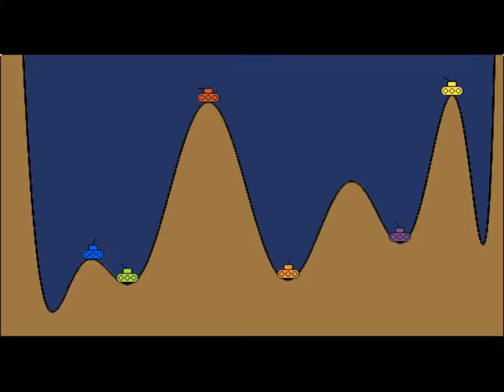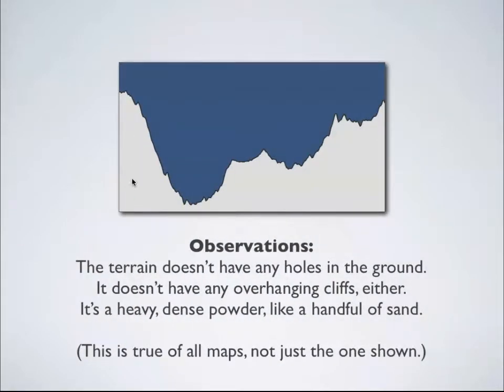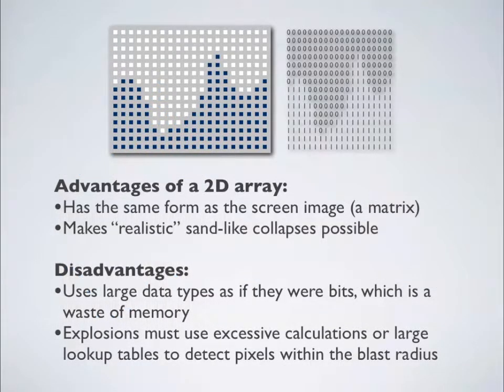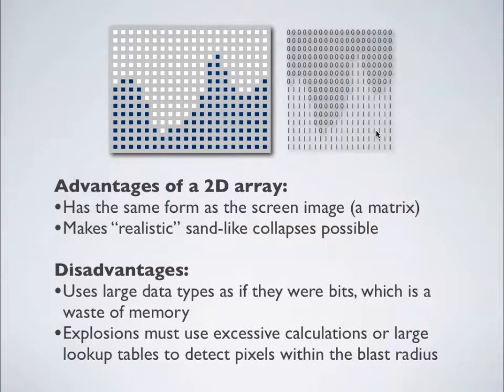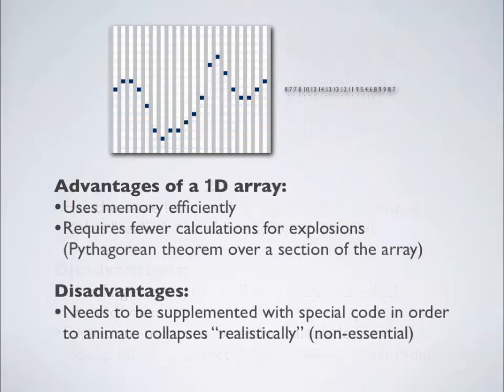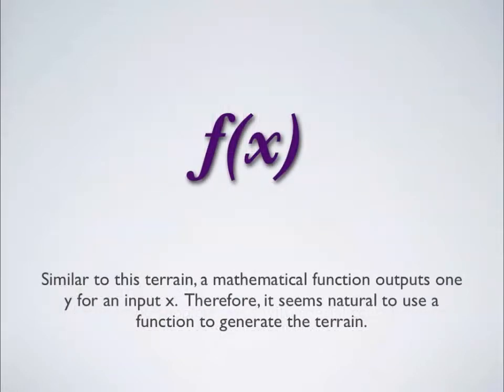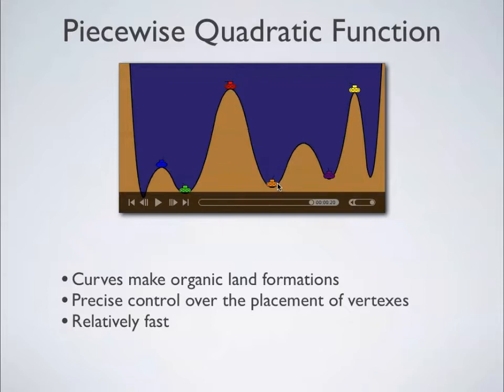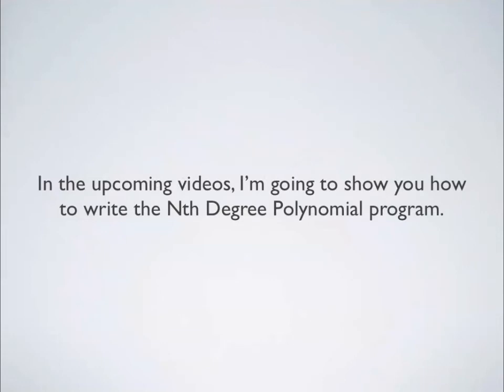Artillery Game Programming Tutorial - Part 1 - Overview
In this 3-part video series I explain my approach to creating a game similar to Scorched Earth.  The main problems are determining what the terrain data is in practical terms, deciding how to generate it, and figuring out to use the terrain data for rendering, collision detection, and explosion effects.  My solution involves a high-degree polynomial function and a one-dimensional array.

The first video analyzes the problem and gives a basic idea of the solution.  The second video explains the solution in detail.  The third video is about implementing the solution in code.

This series contains specific information which will probably only be useful to a handful of gamemakers making specific games.  It may also have other applications which I'm not aware of.  The greater purpose is to demonstrate how to analyze a problem and then program a solution which is efficient and versatile.

This video is a remake of the one that I uploaded last year.  I'm sorry if your comments have disappeared - unfortunately, I can't migrate them into the new video's comment section.  I promise not to do this again.